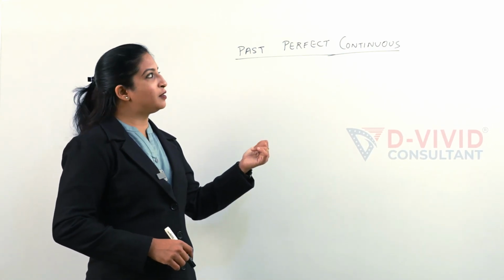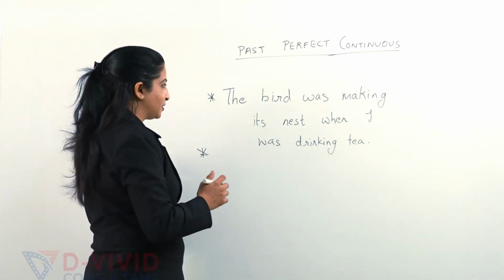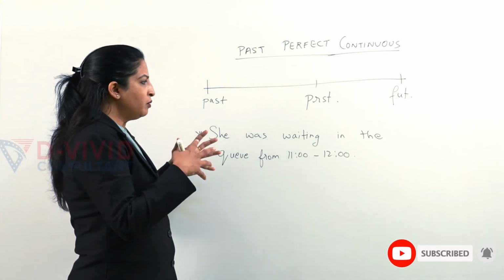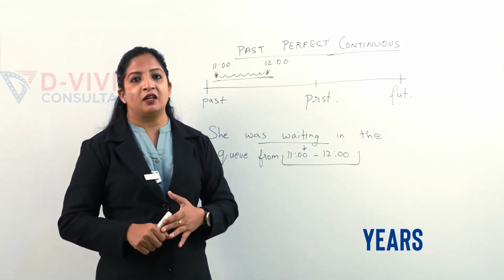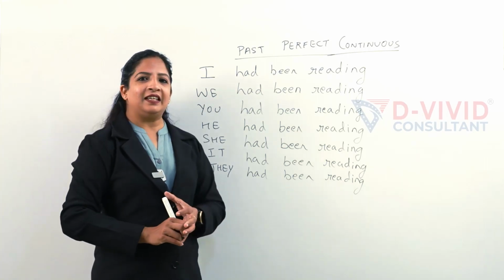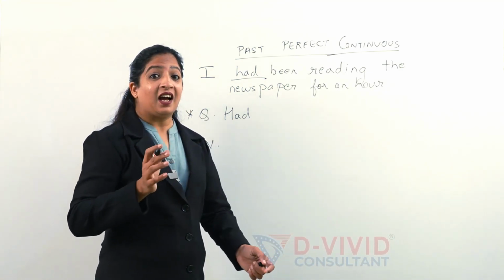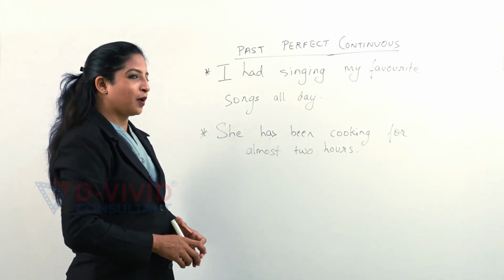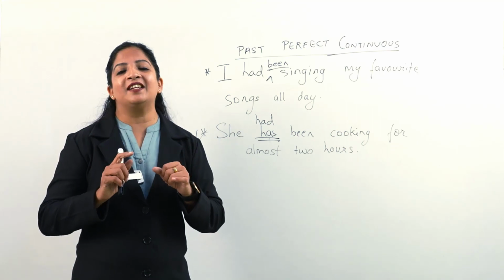IELTS Grammar Chp-14 Past Perfect Continuous Tense | How to learn tense | IELTS Full Course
This is the 14th video of Complete IELTS Video Series by British Council Certified Trainer, Mrs. Bharagvee Sisodia having 10+ years of IELTS coaching experience.

Learn IELTS Grammar Chapter-14, Topic: Past Perfect Continuous Tense here, the trainer has explained. What is a Past Perfect Continuous Tense? When to use the Past Perfect Continuous Tense? Where to use the Past Perfect Continuous Tense? How Past Perfect Continuous Tense will help you? so watch the complete video and learn the basics of English Grammar.

1. Advice to students in the area of their studies in the USA/Canada/UK/Australia.
2. Selection of University/College - based on their academics, scores in the various exams, college fee structure and the location of their choice.
3. Assistance in preparation of their Statement of Purpose.
4. Guidance for the total documentation process for admissions.
5. Guidance in visa formalities.